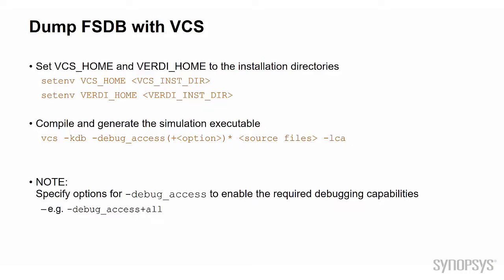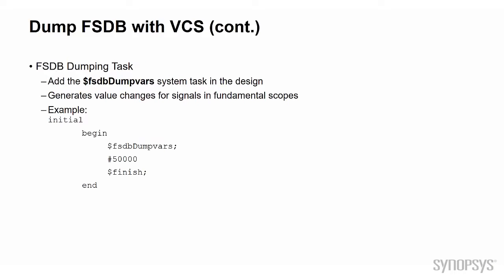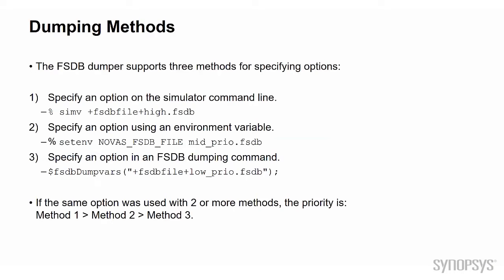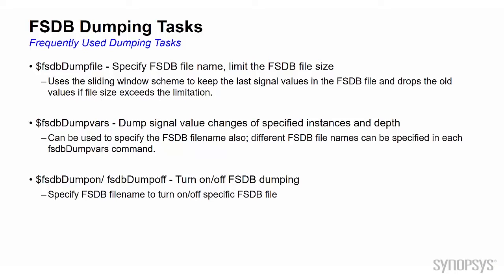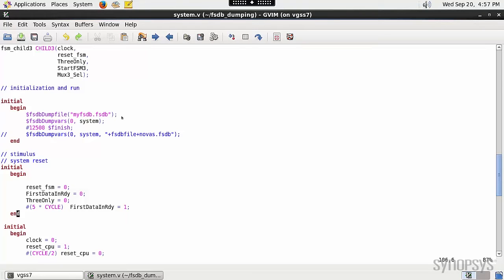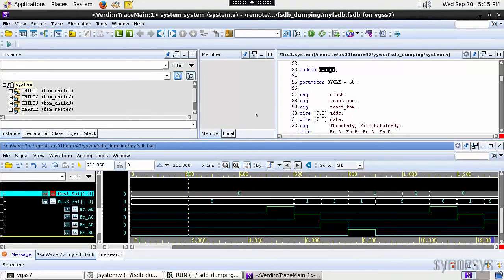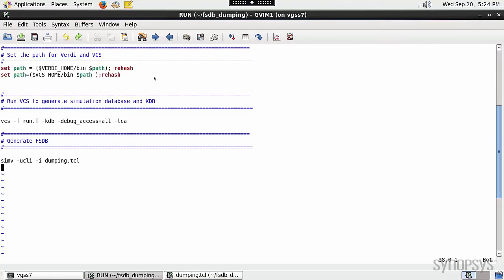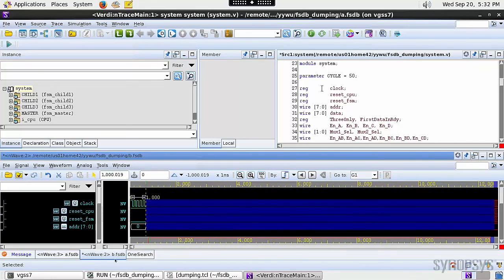FSDB Dumping | Synopsys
Synopsys Verdi® supports an open file format called Fast Signal Database (FSDB), which stores the simulation results in an efficient and compact format. Synopsys provides a set of object and support files in the Verdi package that can be linked with popular simulators to extend the simulator command set to support dumping FSDB files directly during simulation.

This training video summarizes the essential steps to enable FSDB dumping.
The following topics are covered:
• Fast Signal Database (FSDB)
• Dump FSDB with VCS
• Dumping Methods
• Frequently-Used Dumping Tasks

(*SolvNet user ID & password required)